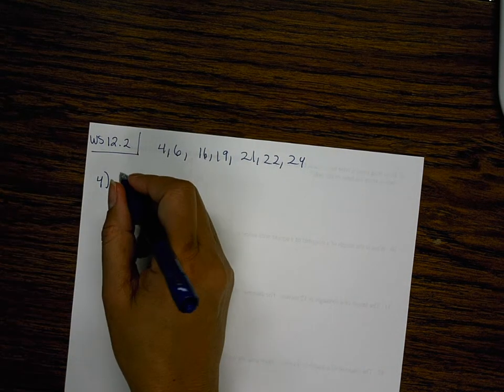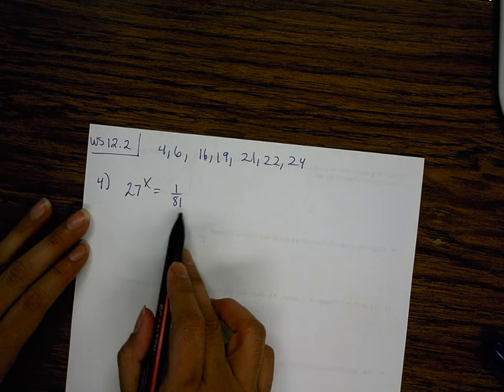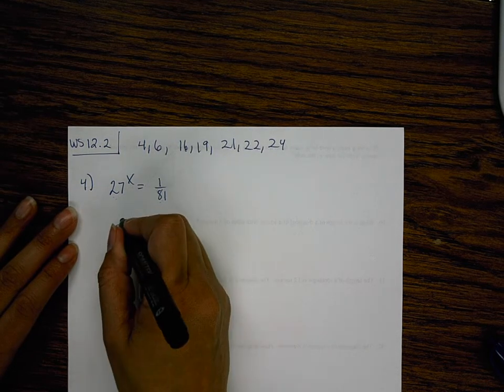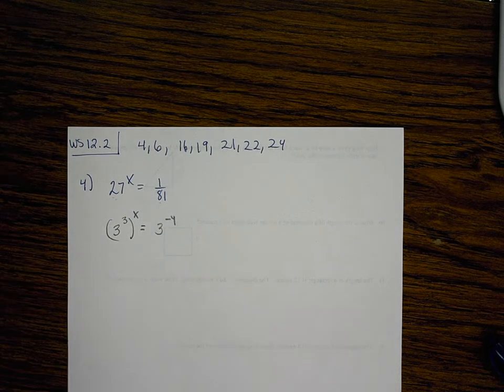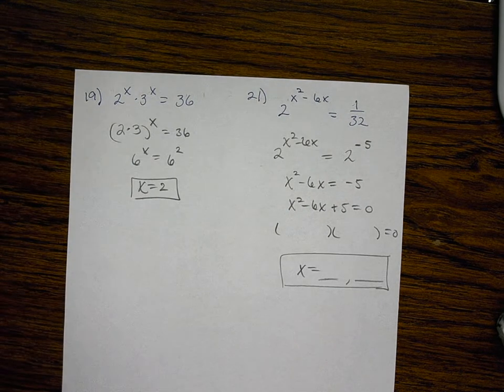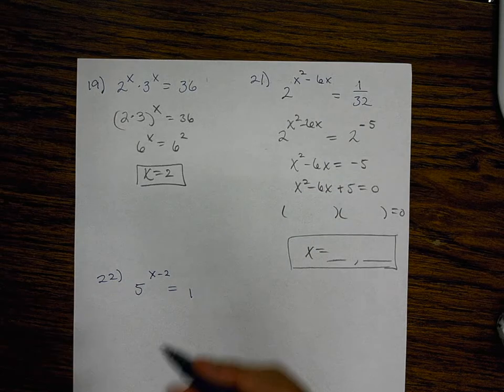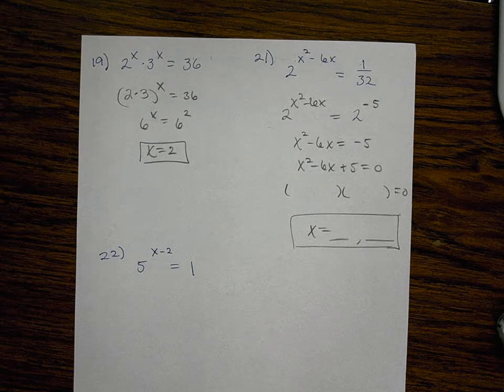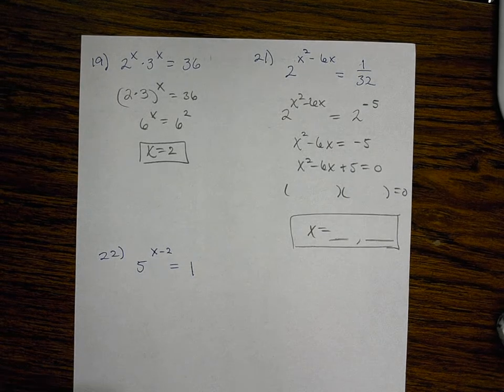Adv. Math 12.2 HW ?'s